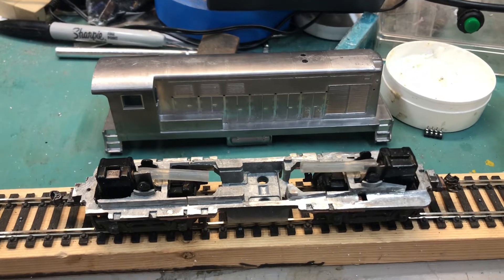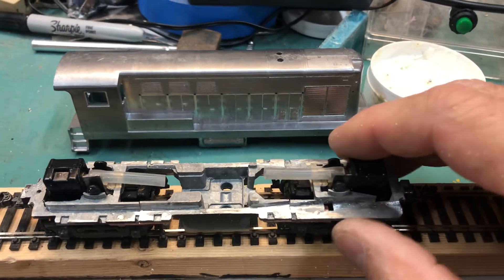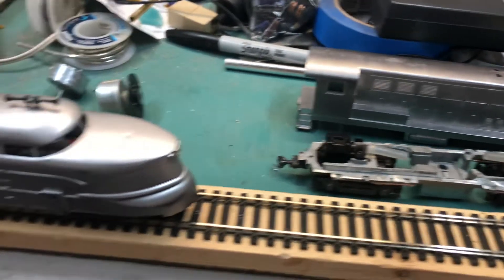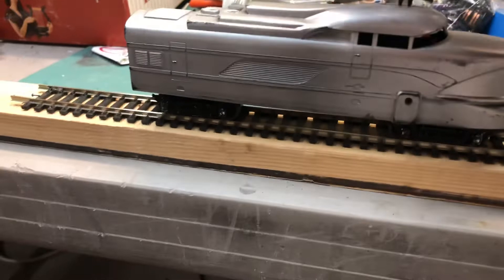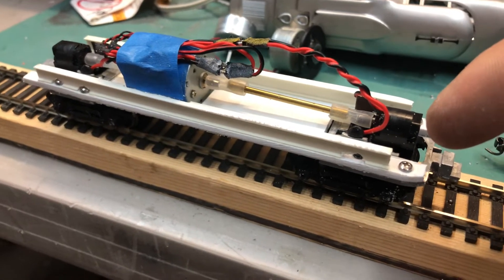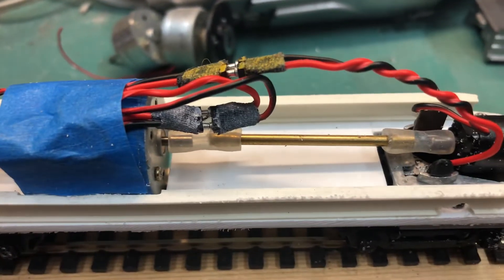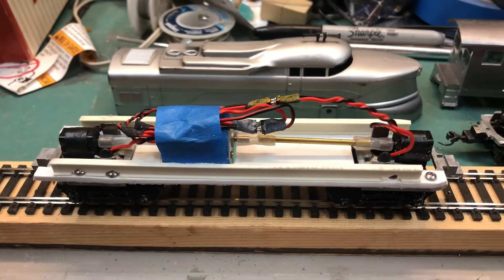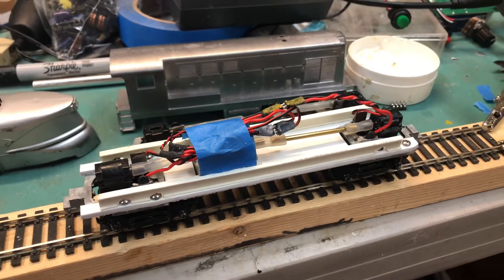Athearn Blue Box Remotor Projects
Two Athearn HO SW7 blue box chassis are repurposed to power a Cary FM H10-44 and Mantua Talgo Streamliner.